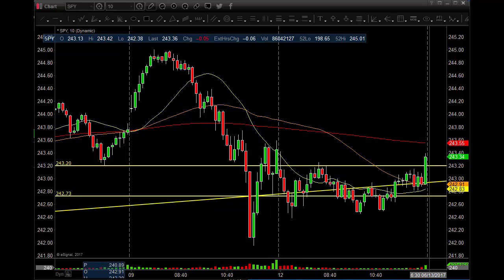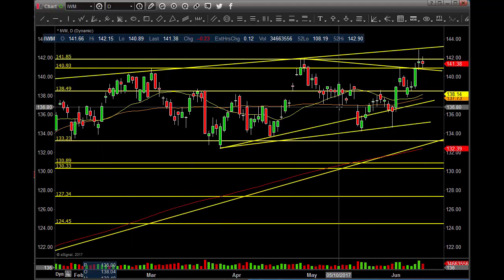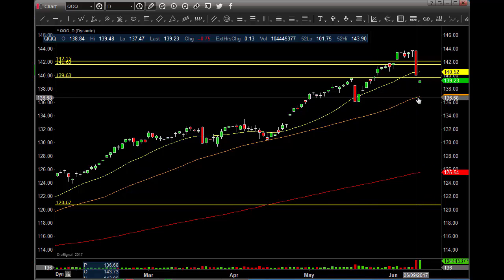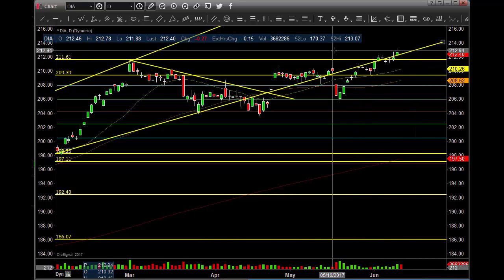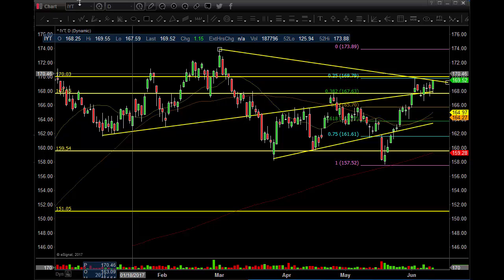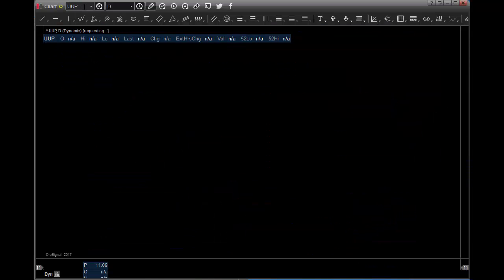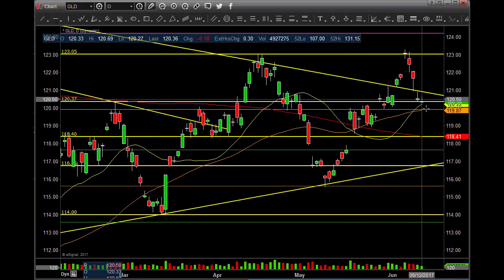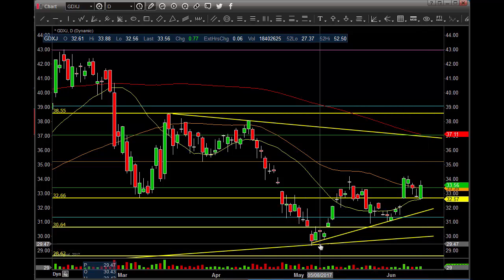$SPY $IWM $QQQ $DIA $IYT $USO $UUP $GLD $JNUG 6 12 2017